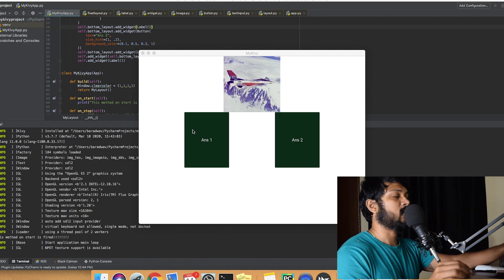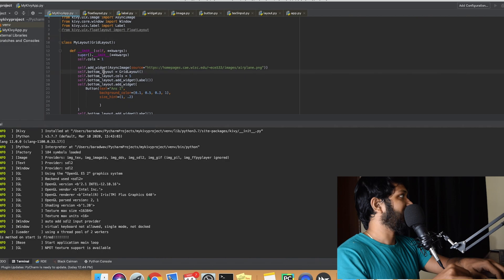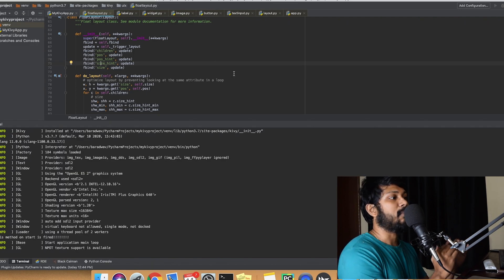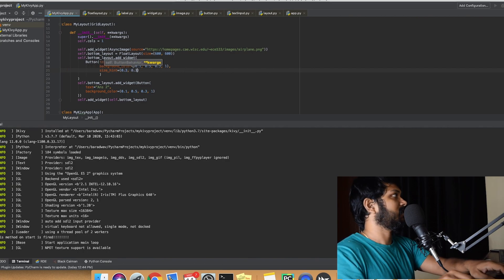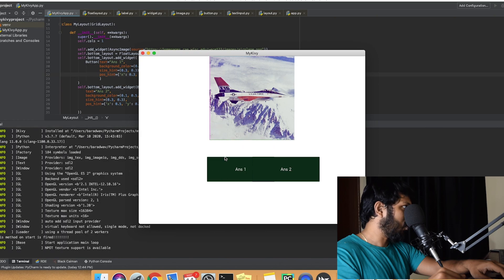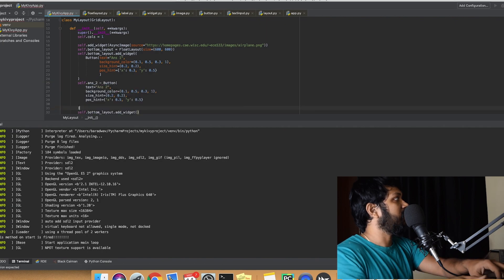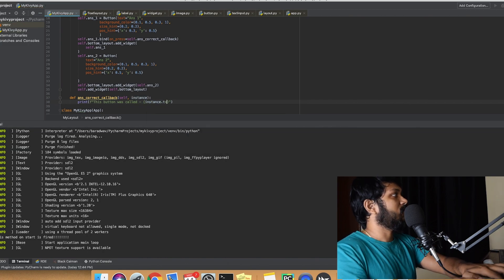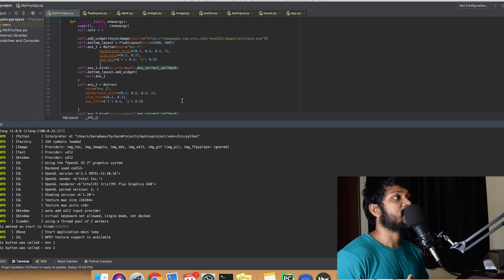Kivy App Development - FloatLayouts & Button Bind Explained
This video shows how to use the FloatLayout in the first part. Followed by an important concept of how to use the Button Bind() callback. Button bind includes on_press which takes in a method callable. We will learn about all of that in this video.
1. What are FloatLayouts/
2. How to place elements inside FloatLayouts better in Kivy App
3. Understand Bind() callback and Button Press Callback